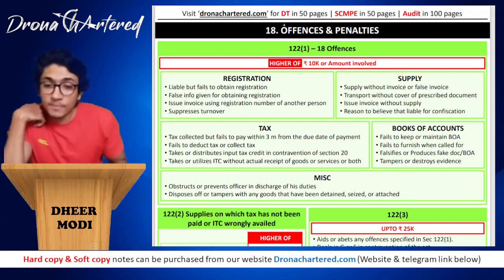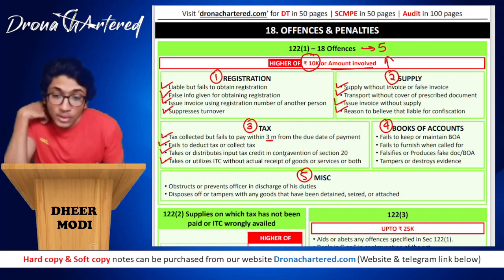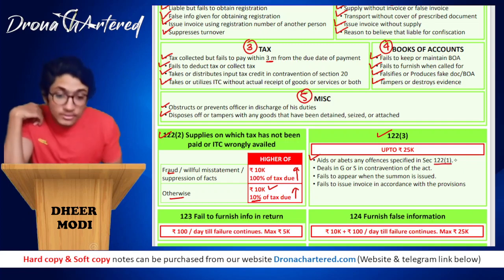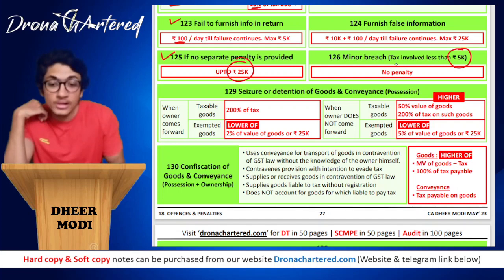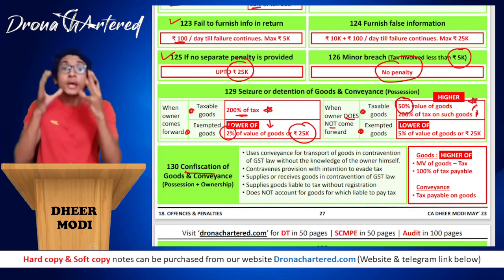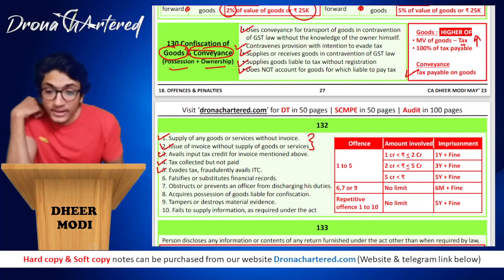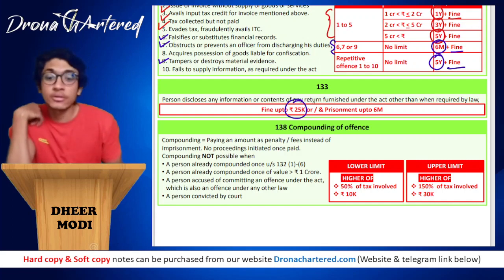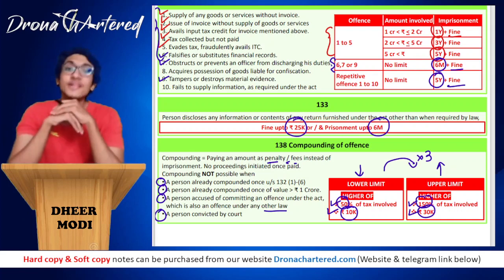Offences & Penalties GST Revision ENGLISH May 23 | CA Final IDT in 50 pages | CA DHEER MODI